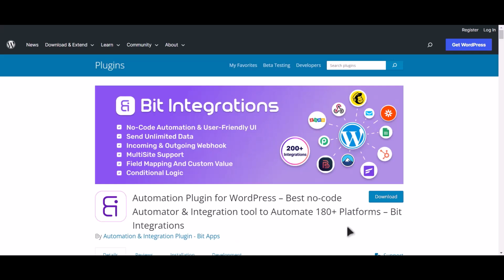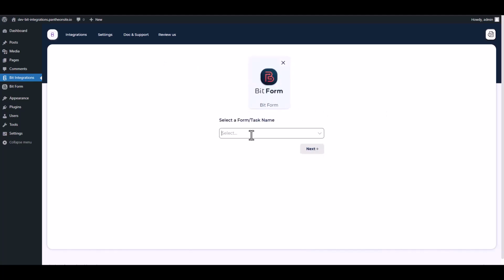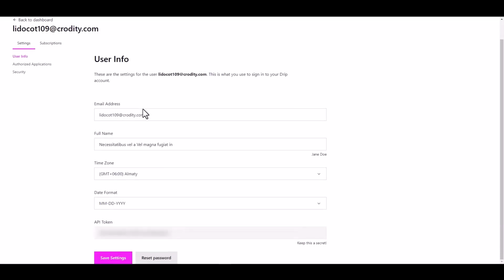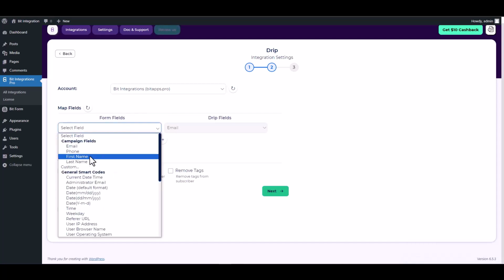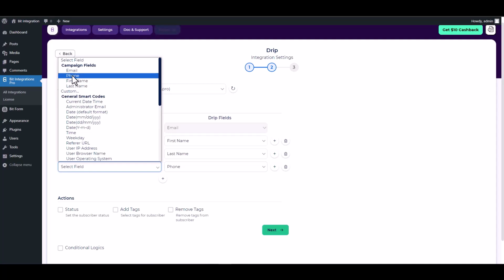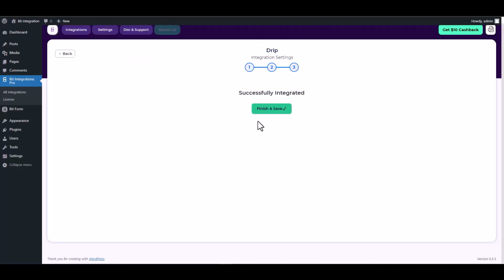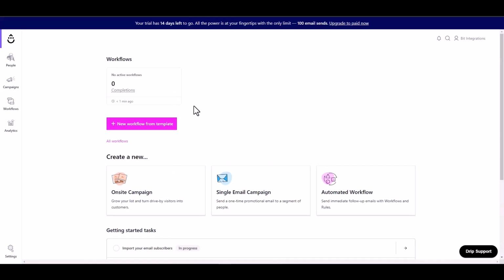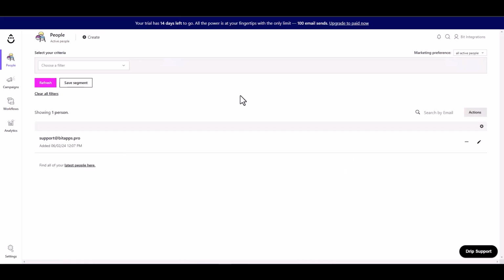Integrating Bit Form with Drip | Step-by-Step Tutorial | Bit Integrations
🔗 Ready to supercharge your email marketing with seamless form integration? Join us on our YouTube channel for an in-depth tutorial where we demonstrate the integration of Bit Form with Drip using the Bit Integrations WordPress plugin. Learn how to effortlessly connect these tools to automate your email campaigns and manage your subscribers effectively.

Follow along as we guide you through the step-by-step process of integrating Bit Form with Drip, enabling you to automate your email workflows, enhance customer engagement, and boost productivity. Say goodbye to manual email tasks and welcome automated workflows for increased efficiency.

Key Highlights:
✅ In-depth walkthrough for integrating Bit Form with Drip using Bit Integrations for WordPress.

Whether you're a marketer, business owner, or WordPress enthusiast, this integration empowers you to seamlessly merge Bit Form with Drip. Watch now to revolutionize your email marketing efforts!